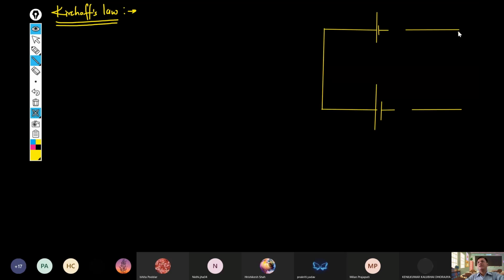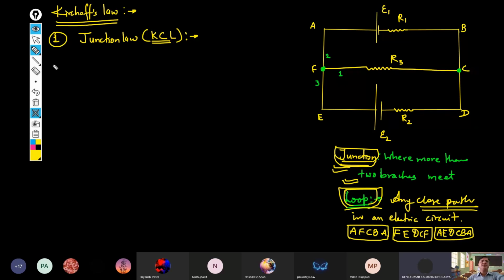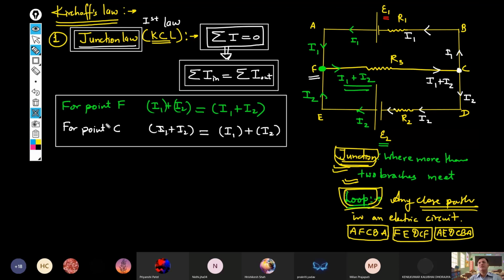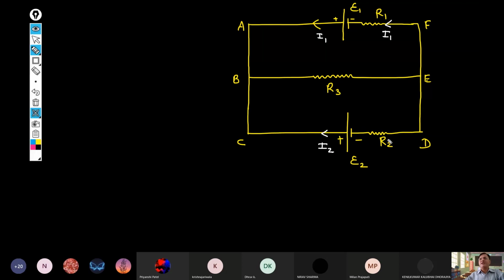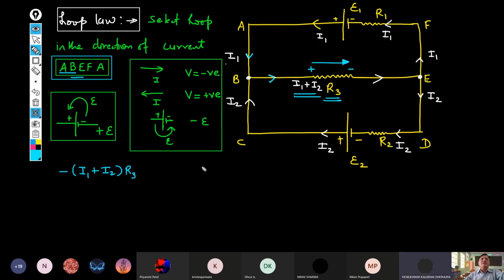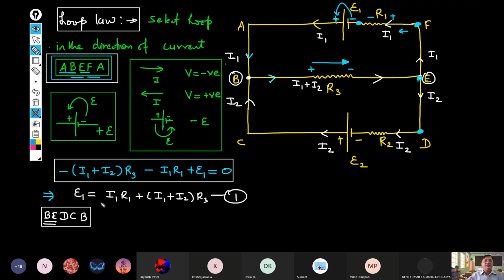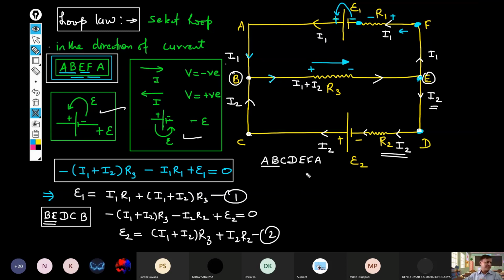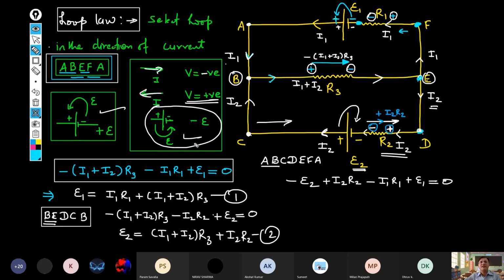kirchoof`s law - kirchhoff's current law, junction rule, kcl circuits - physics problems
kirchoof`s law - current electricity 11: kirchhoff's law - kirchhoff's current law & kirchhoff's voltage law jee/neet.
kirchhoff's current law (kcl) explained.

kirchhoff's laws | current electricity | cbse 12th | physics handwritten notes cbse. kirchhoff's voltage law | solved problems in kvl in hindi (part-1). kirchoffs laws | wheatstone bridge| potentiometer| current electricity #3| neet | jee physics| recap.
kirchoff`s rule
loop law
jumction law
current law
voltage law

  in addition  you need to be familiar with ohm's law when dealing with loop rule using kirchoff's law.

kvl is very important law  it is used in basic electronics and also to analyze different circuits in circuit theory and network. kirchhoff's first law ( junction rule / current law ) || explained in
To start free and paid test series Search in google following websites and then join them
JOIN OUR TELEGRAM CHANNEL @JEENEETclasses for any study material of 9 to 12 class of every subject and JEE+NEET Study Material